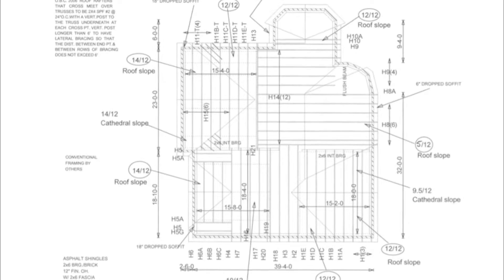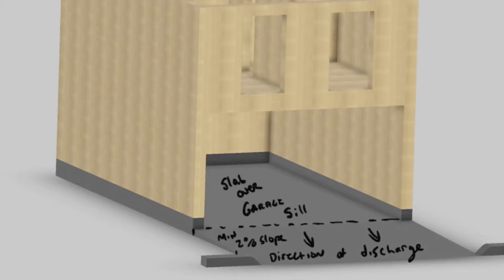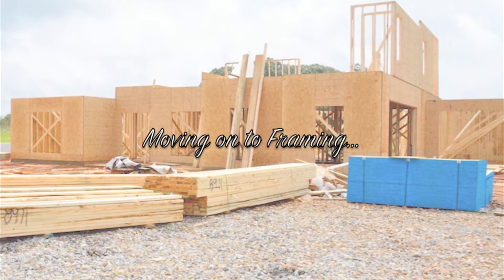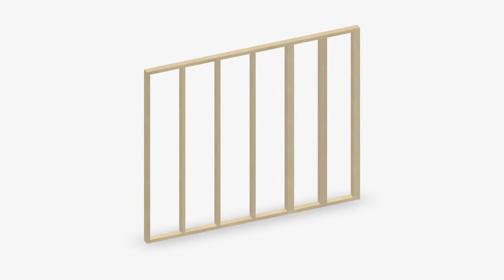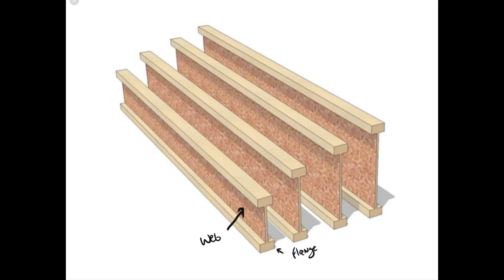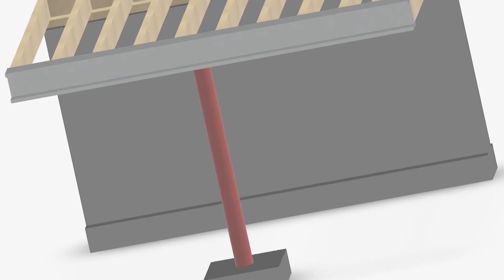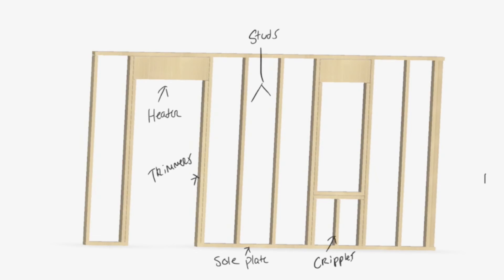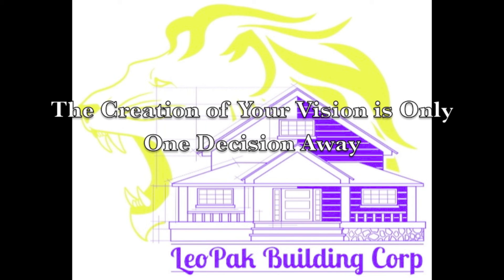Framing Explained (Part 1) - LeoPak Building Corp.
This is Topic 3 of the Getting Familiar Series, which goes over each core component of residential construction in a basic, yet informative manner. To learn more about LeoPak Building Corp. and the services they offer feel free